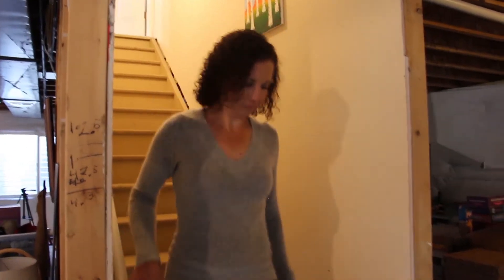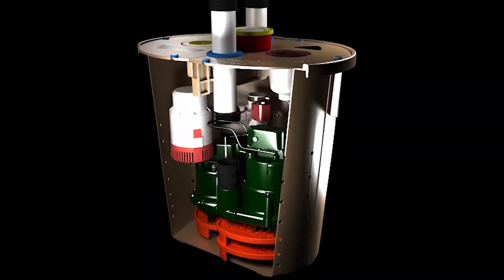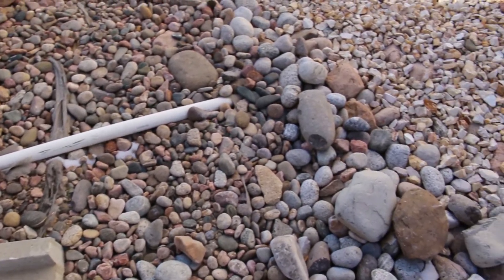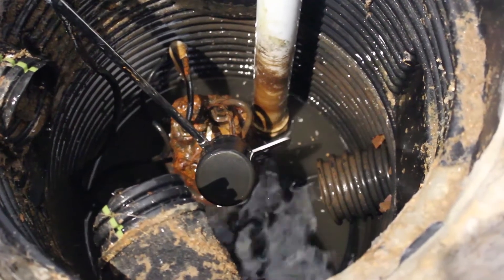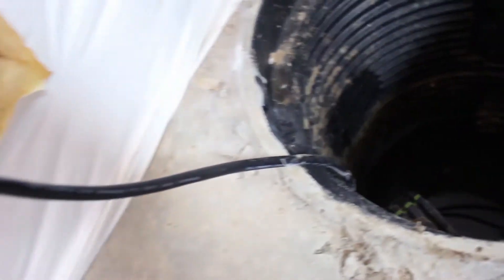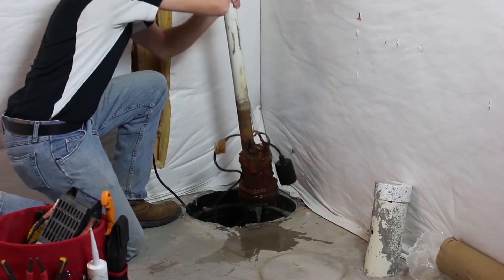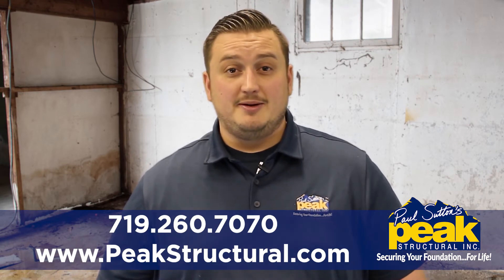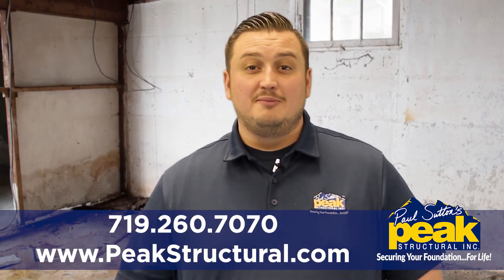Home Sump Pump Maintenance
Be sure to test your home's sump pump functionality every year BEFORE the spring rains arrive! If you're uncomfortable with doing this test or are concerned there may be an issue, call the sump pump EXPERTS at Peak Structural to ensure your home will stay dry when the rains this spring come!